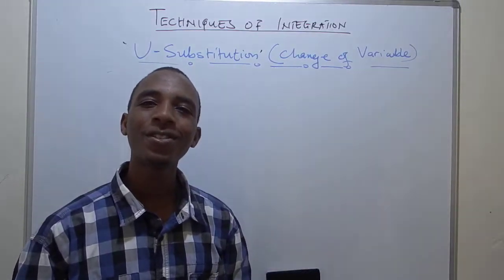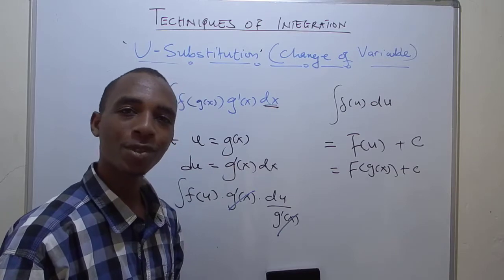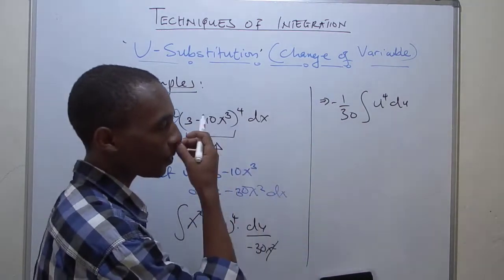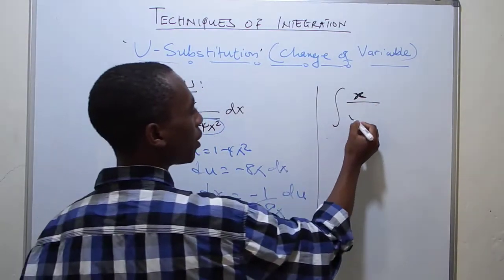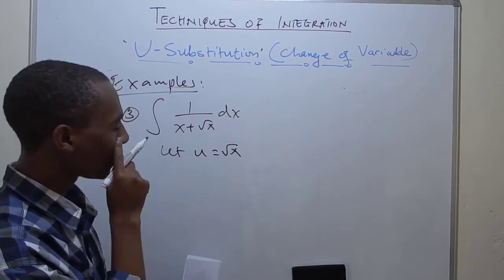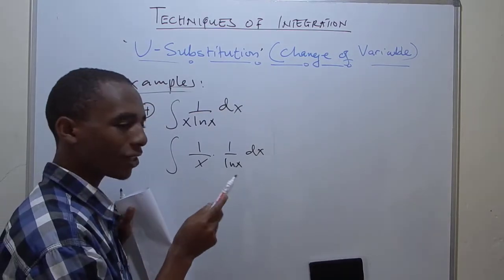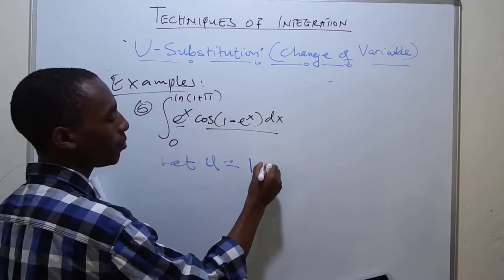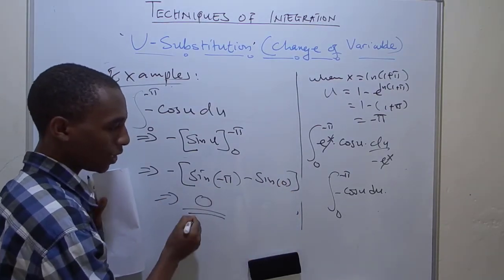How to integrate using U substitution (How and when to use U substitution)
This is an introductory tutorial on how and when to use u-substitution.  It explains how to integrate using u-substitution.  You need to determine which part of the function to set equal to the u variable. (This is usually the inner part of the composite function) and you to find the derivative of u to get du and solve for dx.  After replacing all x variables with u variables, find the antiderivative of f(u) and substitute u in the new function with x variables.  This video contains plenty of examples and practice problems of finding the indefinite integral using u-substitution.